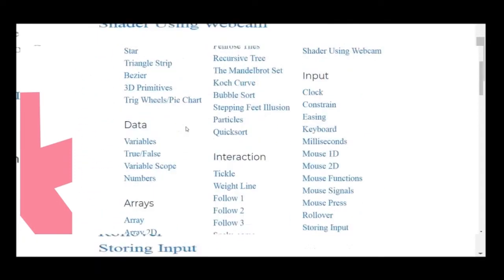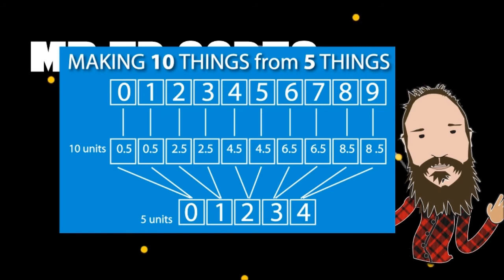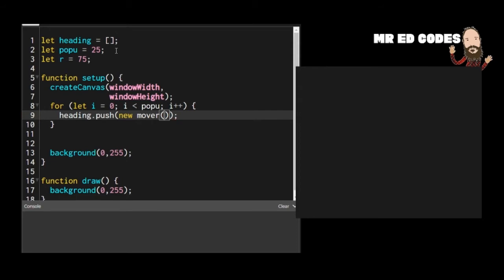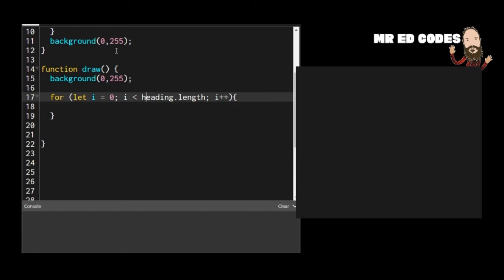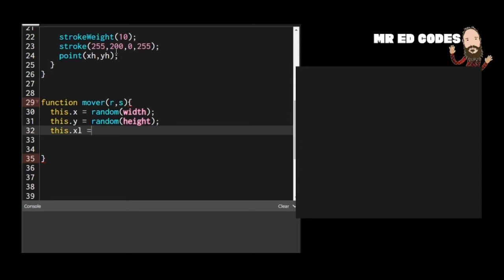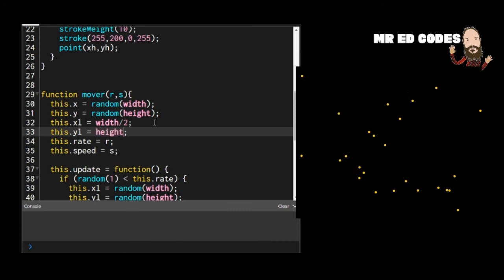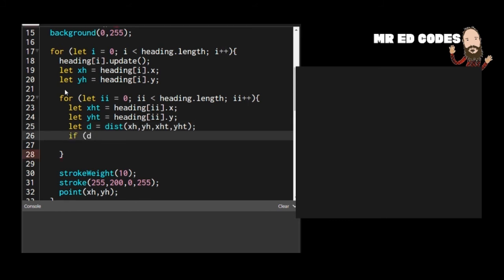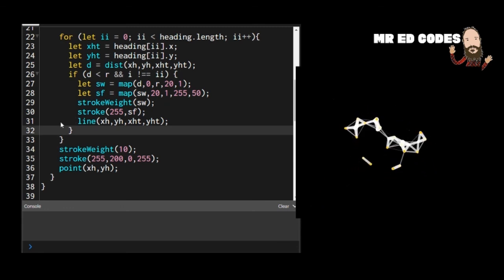p5.js Tutorial - Movement and Particle Interactions Using Distance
The examples from the p5.js website give you dozens of tools to use in the creation of your next generative artwork.  In this video, I'll look at two examples that produce some interesting patterns that you'll certainly want to play around with.  Not sure how they work?  I go through the procedures line-by-line, so you'll have a better idea how to use these powerful tools in other programs.